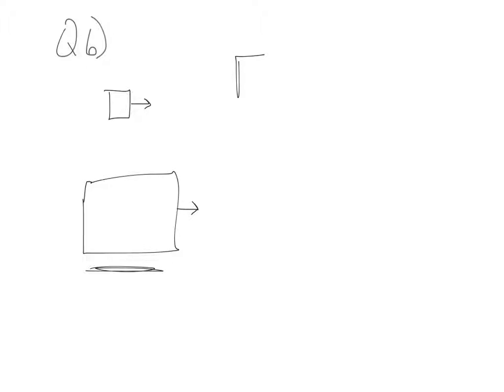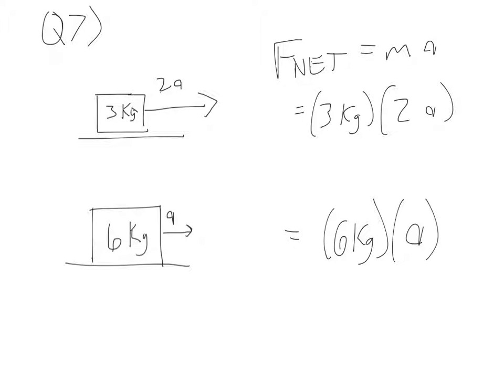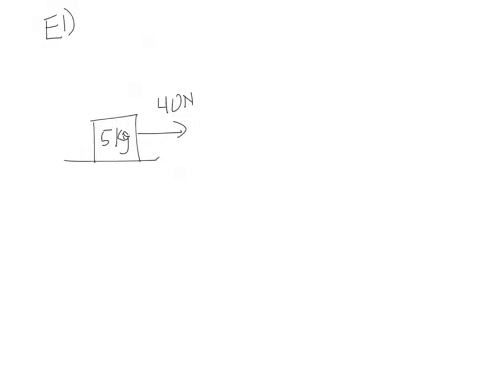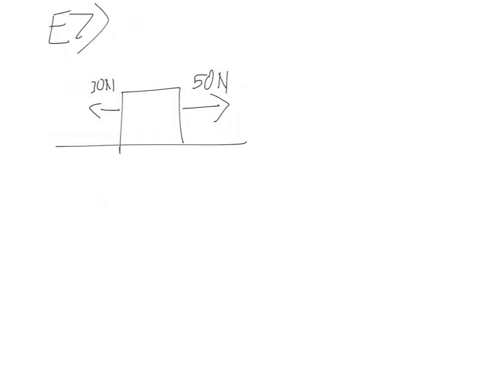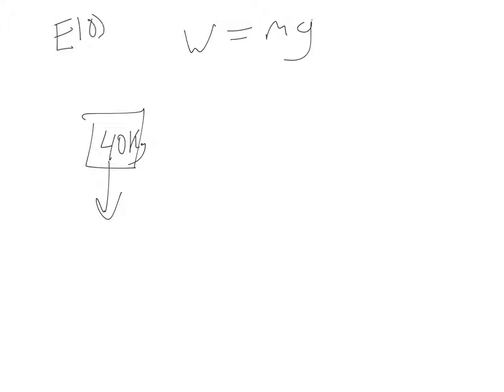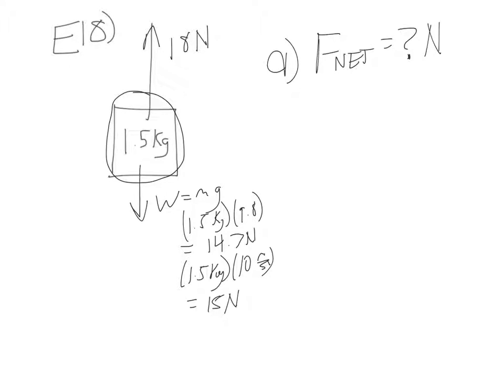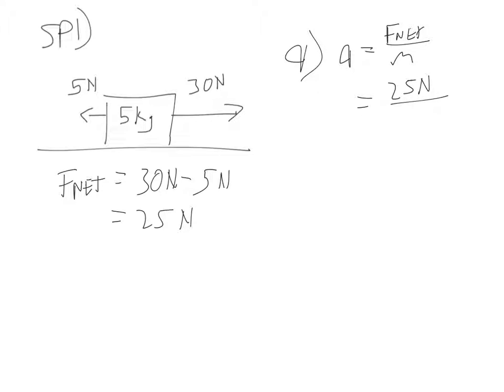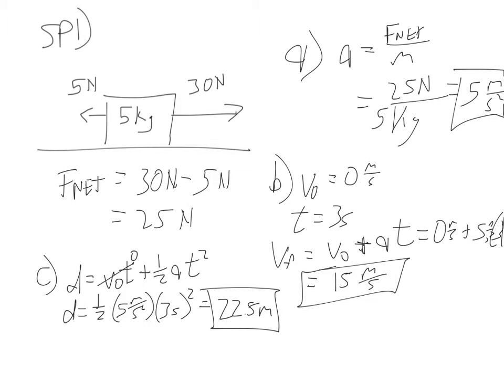ch 4 required homework video